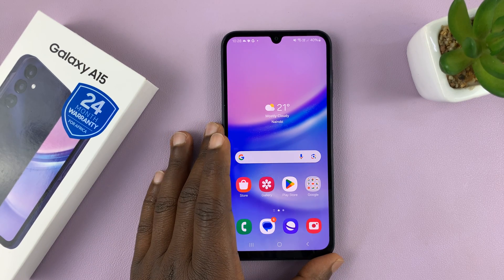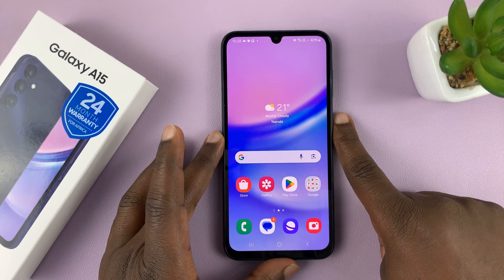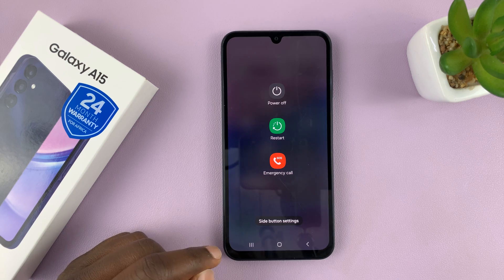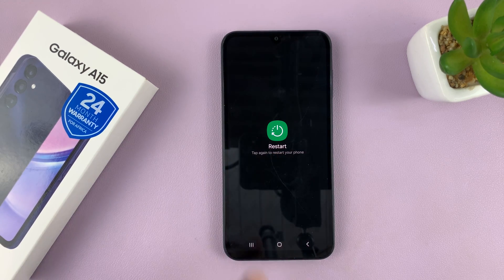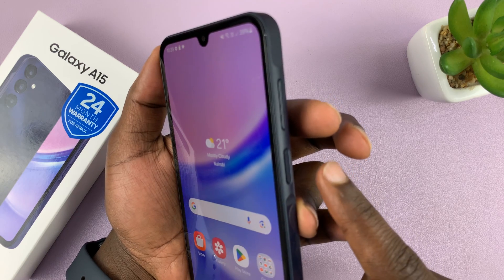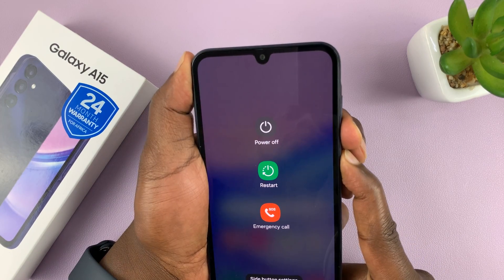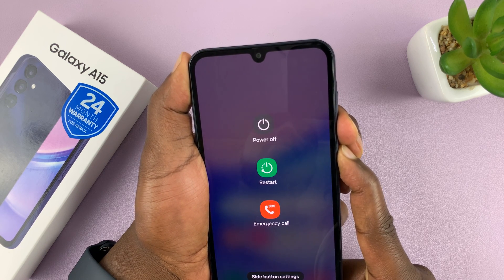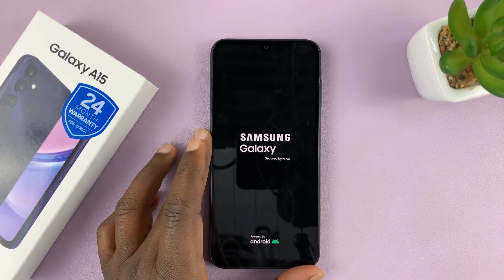Samsung Galaxy A15: How To Restart / Force Restart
In this comprehensive tutorial, learn how to restart or force restart your Samsung Galaxy A15 effortlessly.

Whether you're encountering software glitches or simply want to perform a routine restart, we've got you covered with step-by-step instructions.

Discover the various methods to ensure a smooth restart process and troubleshoot any potential issues along the way. Keep your Galaxy A15 running smoothly with our easy-to-follow guide.

How To Restart Samsung Galaxy A15:
How To Force Restart Samsung Galaxy A15:
How To Force Restart Frozen Samsung Galaxy A15:

RESTART

Step 1: Unlock your Samsung Galaxy A15 and swipe down twice from the top of the screen to reveal the quick settings.

Step 2: At the top of the quick settings, you should see a touch screen power button. Tap on it to reveal the power menu.

You can also locate the power button, then press and hold the power button until the power menu appears on the screen.

Step 3: Select "Restart" to restart your Samsung Galaxy A15. This will initiate the restart process.

FORCE RESTART

In some cases, you may encounter issues that require a forced restart. This includes a frozen phone, unresponsive touch screen or a deadlock. To force a restart:

Simultaneously press and hold the Power button and Volume down button for about 10-15 seconds. Ignore everything that happens on the screen, until the screen goes off. Once it does, release the buttons.

This will force a restart of your Samsung Galaxy A15. Simply wait for the Samsung logo to appear and you should be good to go.

WOTOBEUS USB-C to USB-C Cable 5A PD100W Cord LED Display:

Cell Phone Tripod Adapter